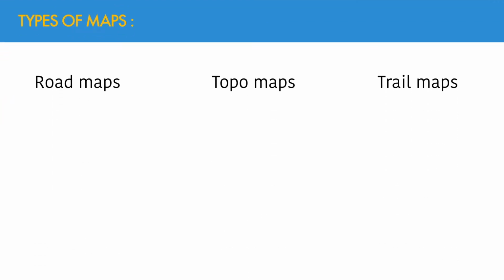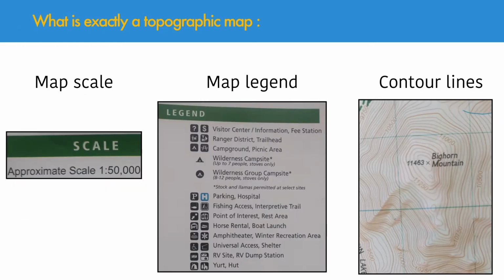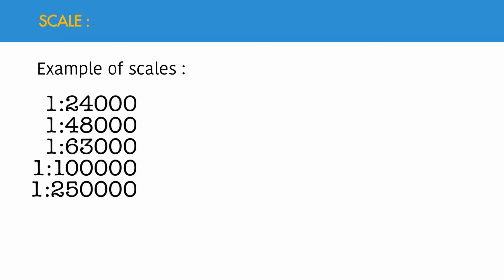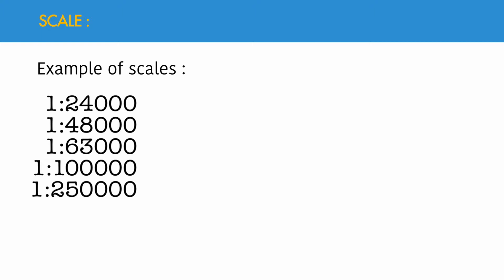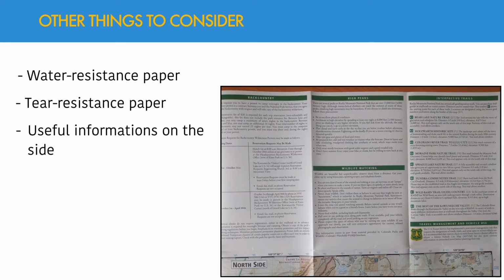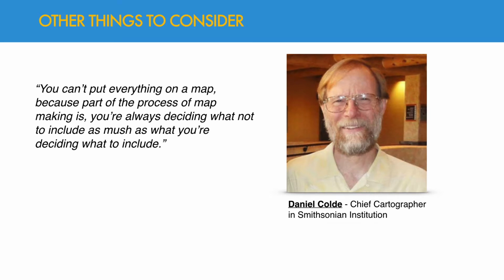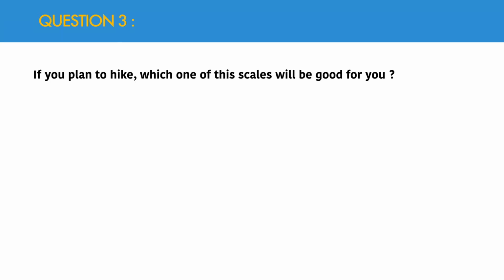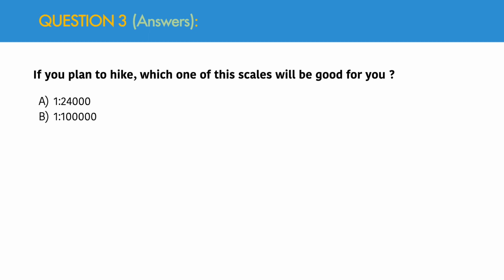1 Choosing your map Type, Scale & Things to consider